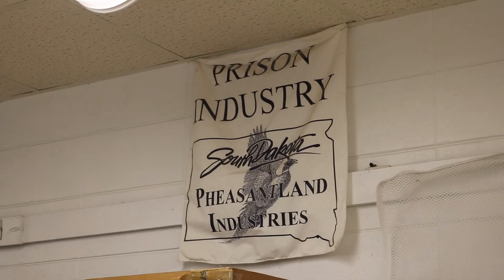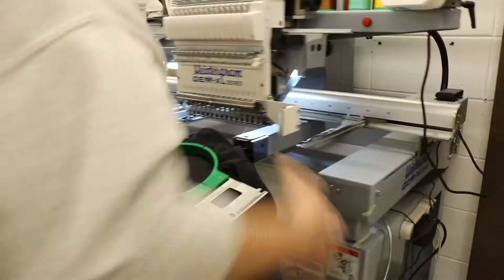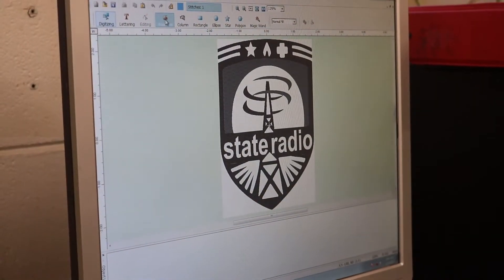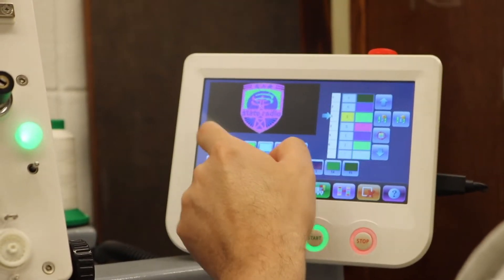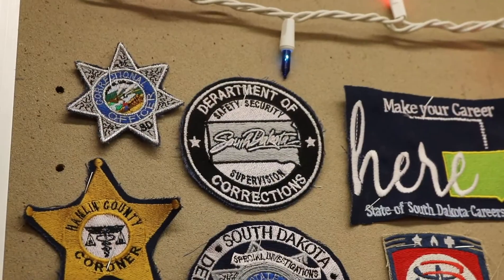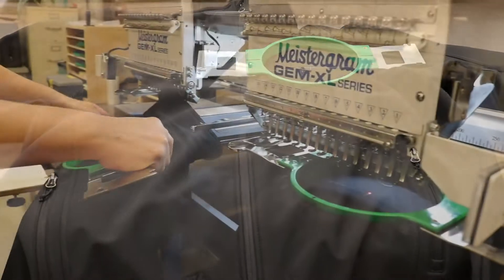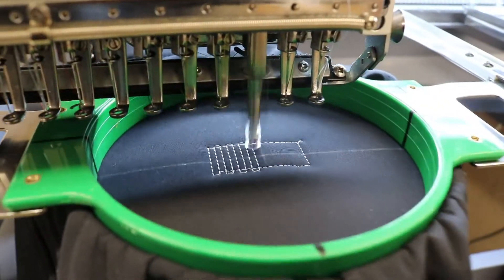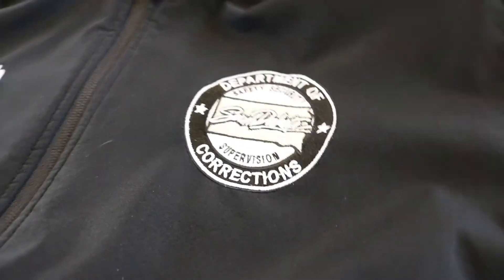How It's Made - Embroidery - Garment Shop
Here we're showing the process of embroidery that takes place in the Garment shop! They yield tons a beautiful and high quality products time after time. Watch the video to look into the process, and most importantly, enjoy!